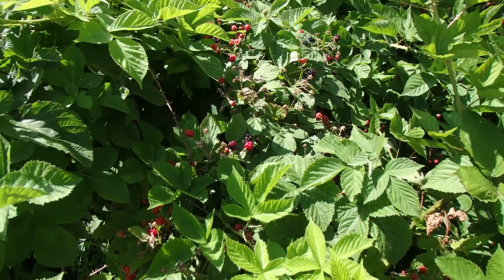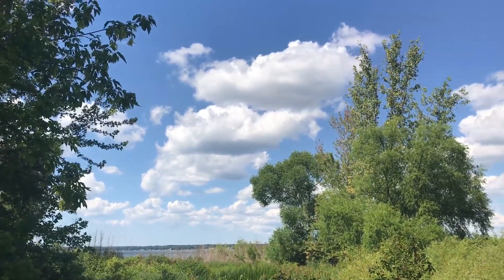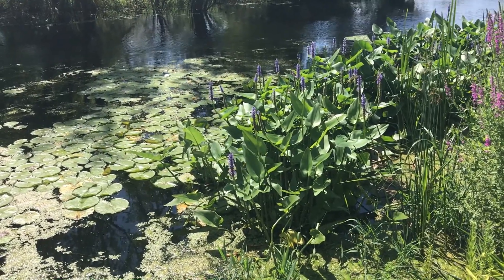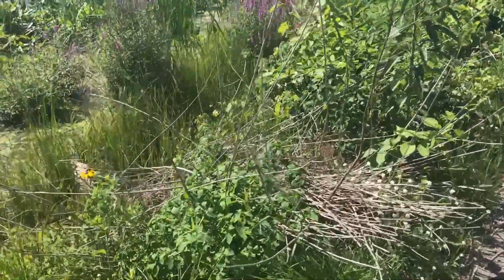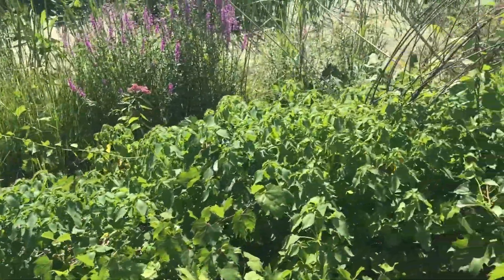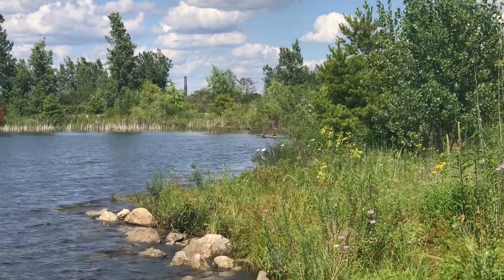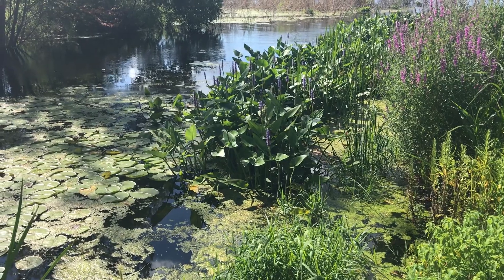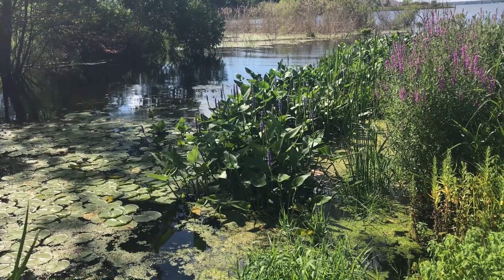Photographing along the Shoreline Trail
Come with me on an afternoon walk on the Shoreline Trail in Muskegon Michigan as I photograph bugs, flowers, and clouds!